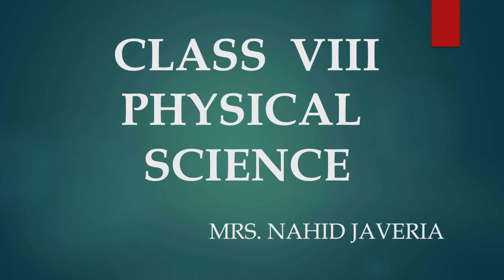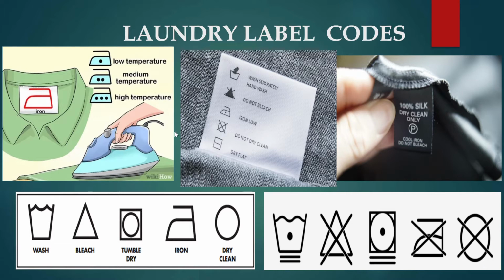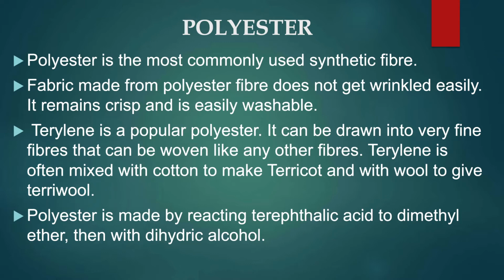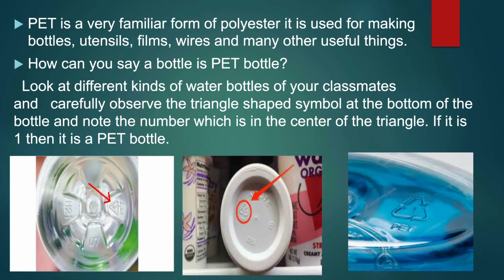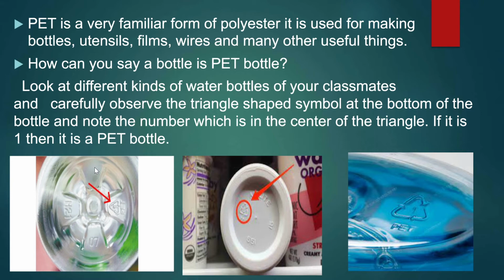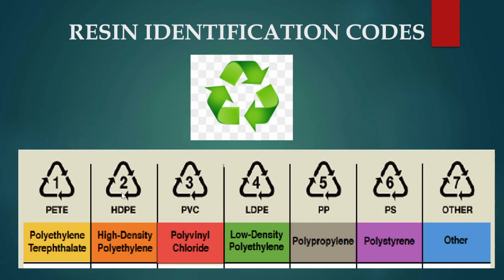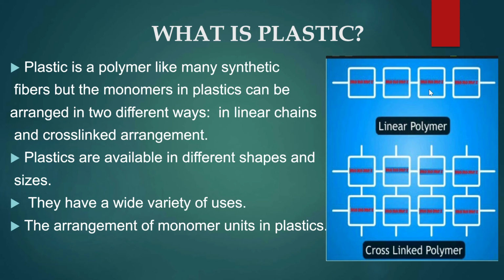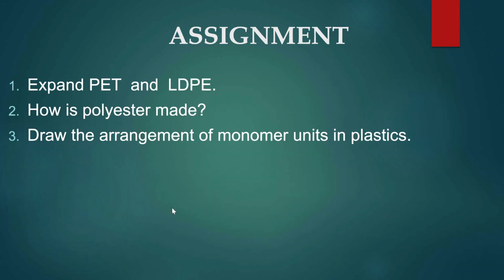Springfields School, Masabtank 2021-22 Class VIII Physics by Mrs. Nahid Javeria (31/8/2021)